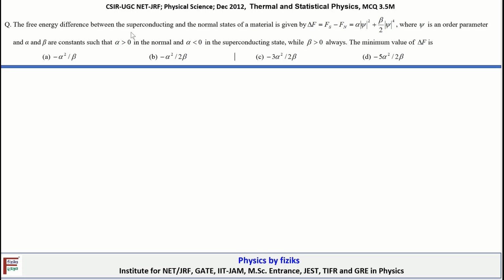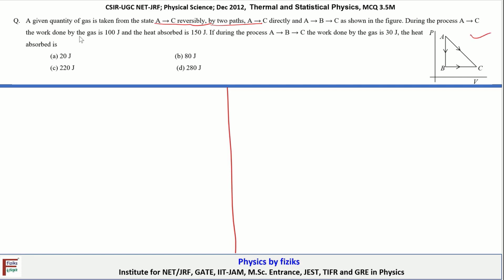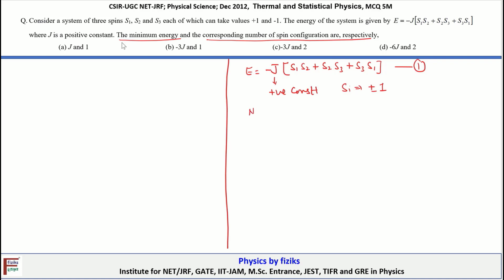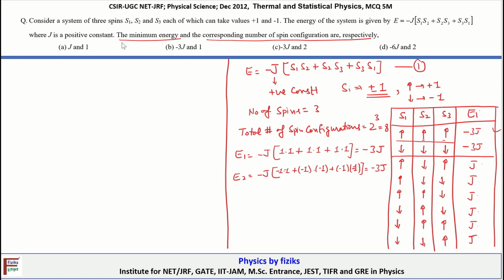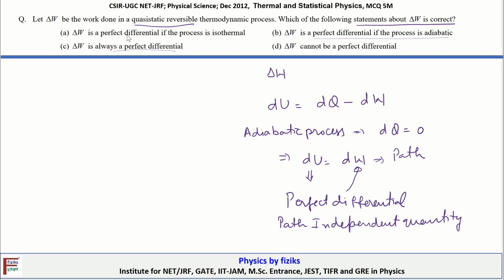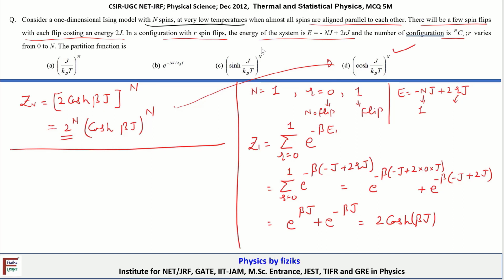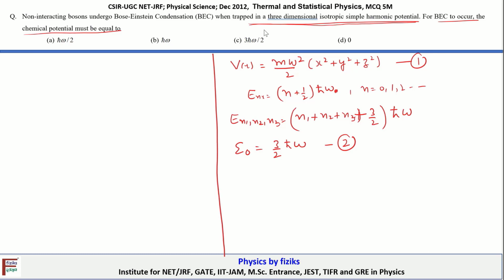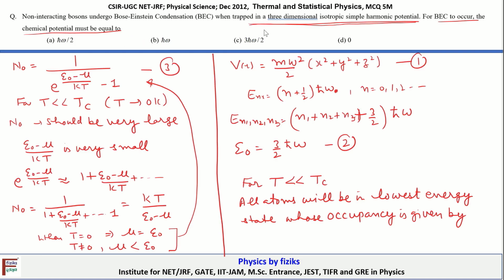CSIR-NET/JRF Physical Science December 2012 Full Solution of Thermodynamics and Statistical Physics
In this video,  solution of questions of Thermodynamics and Statistical Physics of CSIR-NET Physics held in December 2012 are given in detail.